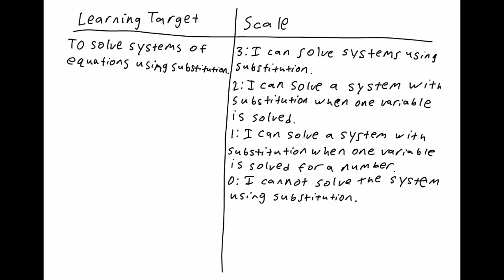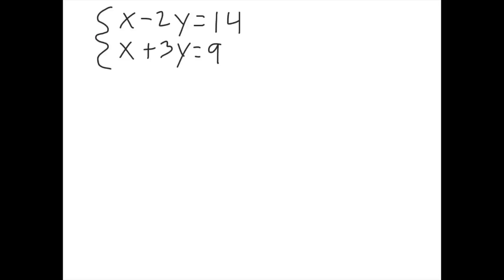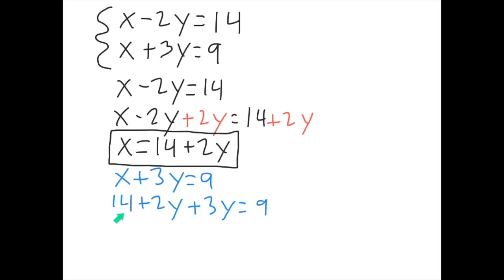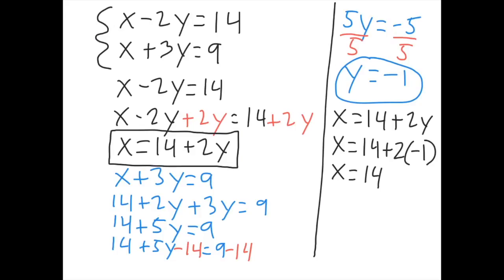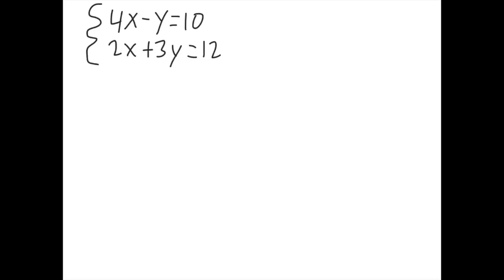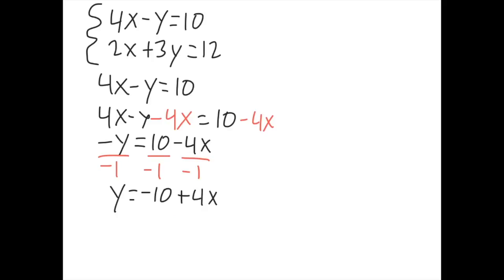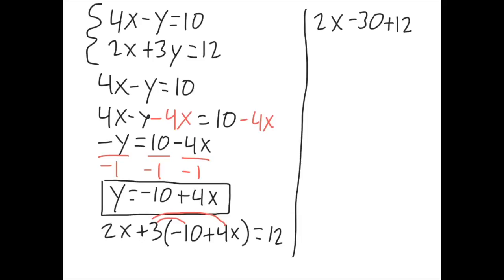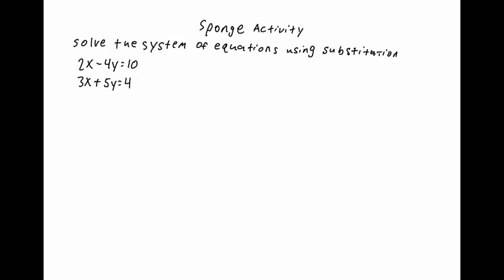Substitution Part 2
This video is about Substitution Part 2